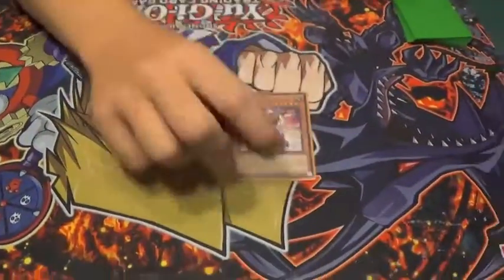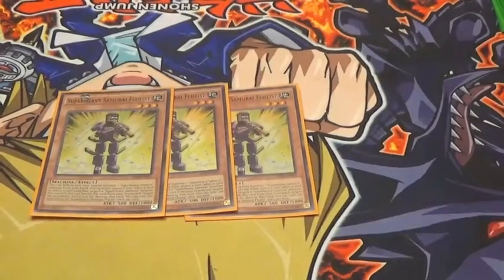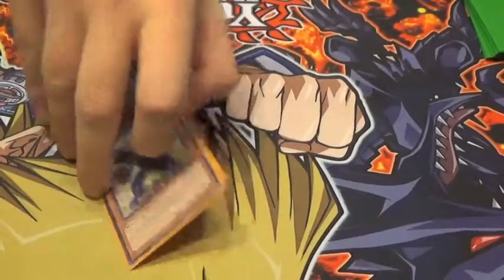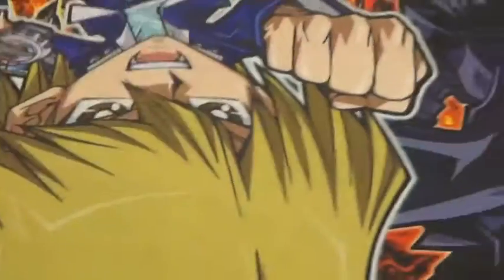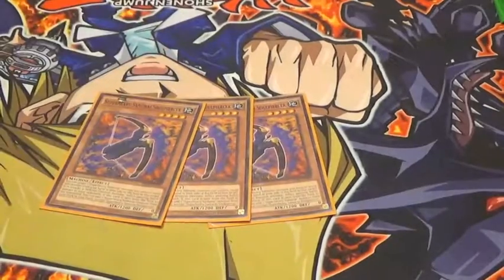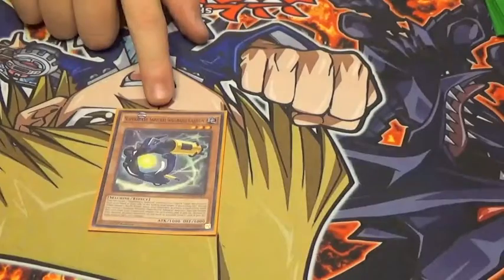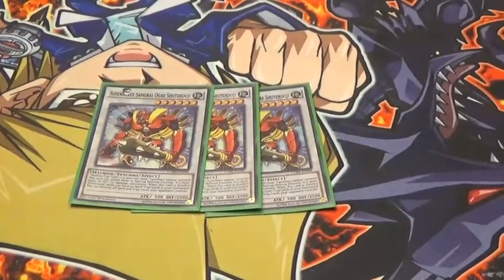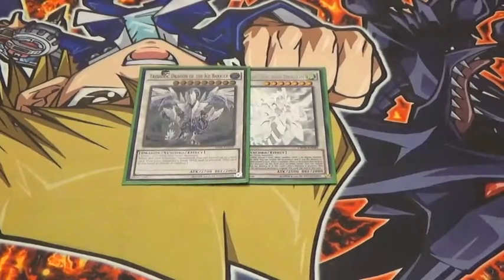Superheavy Samurai Deck Profile June 2016 - Deckathon (Day 11 of 30)